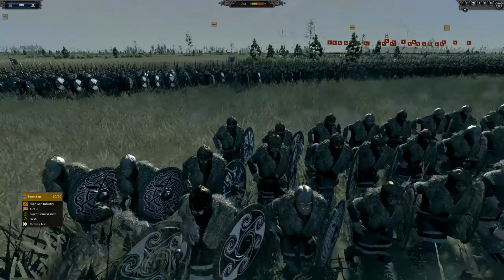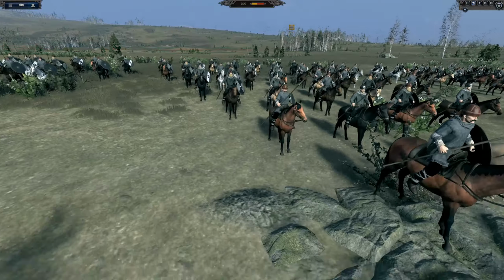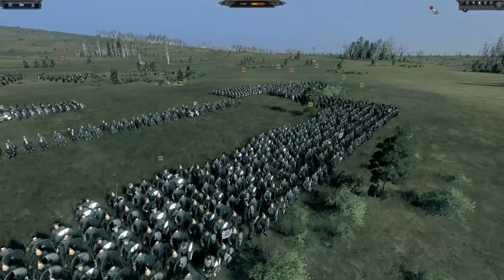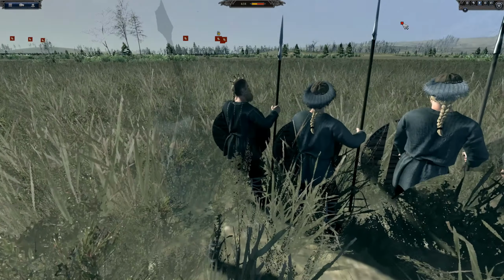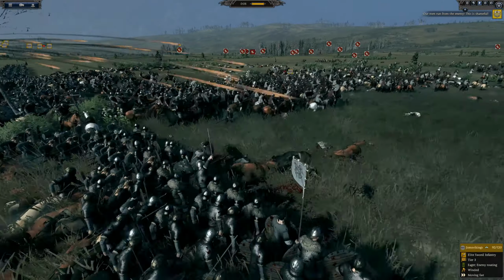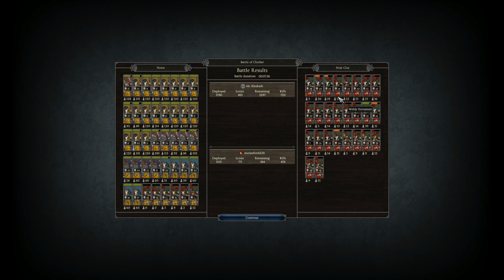ALL CAVALRY ARMY ? Total War: Thrones Of Britannia Multiplayer #2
So is a only Cavalry army setup a good idea ? No.. No not at all. This was the army brought to the field by my opponent in an online battle in TotalWar ThronesOfBrittania .